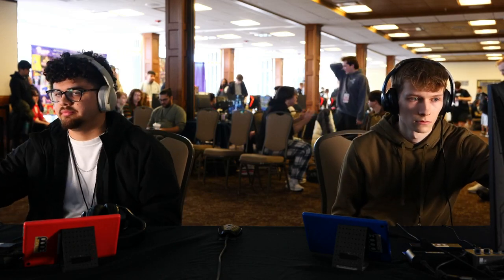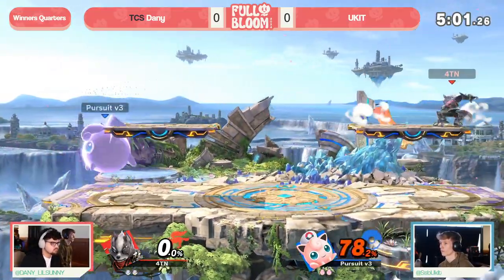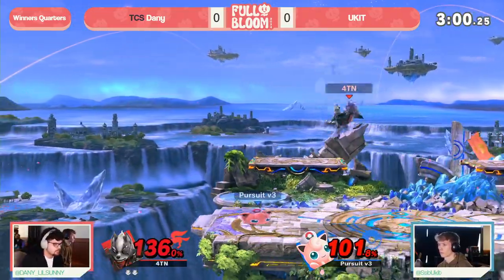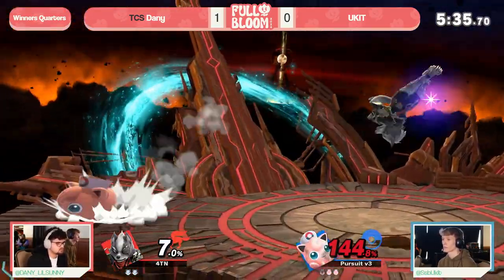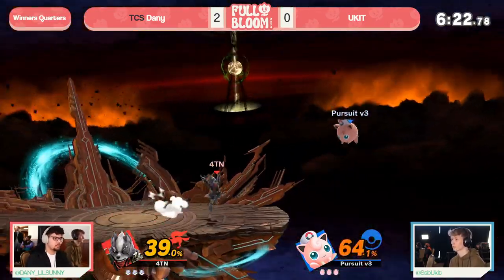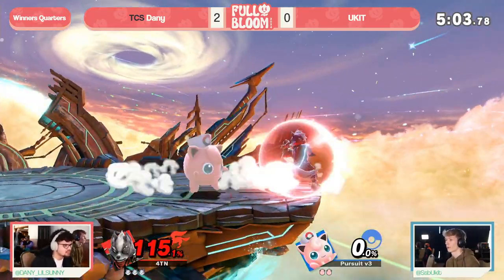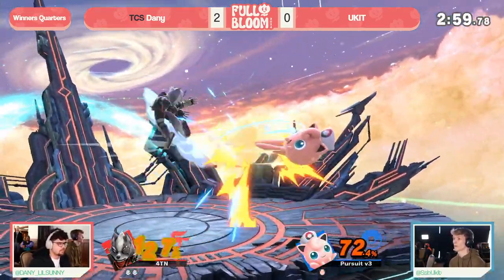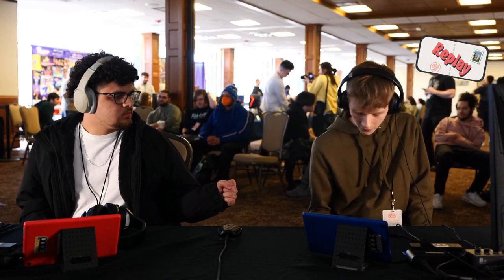Full Bloom 2024 Winners Quarters - Dany (Wolf) vs UKIT (Jigglypuff) - SSBU Ultimate Tournament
TCS | Dany (Wolf) vs UKIT (Jigglypuff)

 - Full Bloom 2024
 - Feb 24th 2024
 - 900 E 7th St, Bloomington, IN 47405, USA

Commentators:
 - Flambeezy (@flambeezy)
 - CUAA | FiNESS (@feelslikefiness)

Venue Fee: $8
Singles:   $7
Venue Address -
21 Ludlow